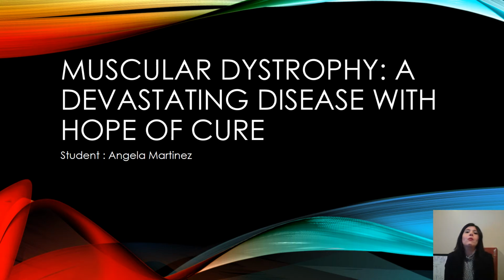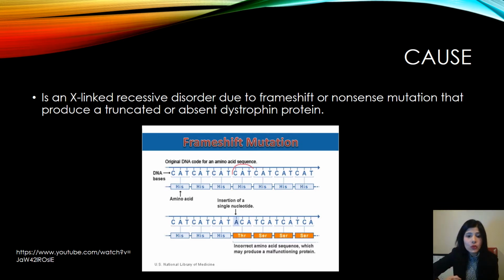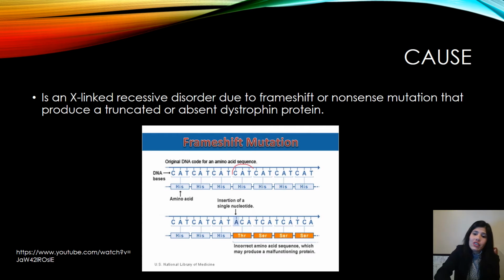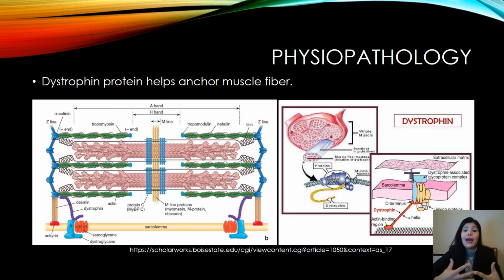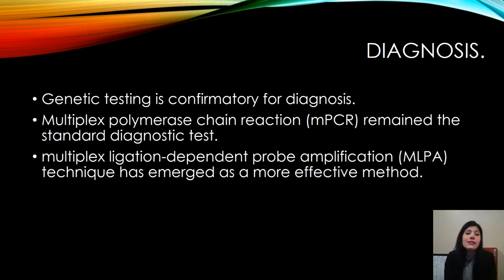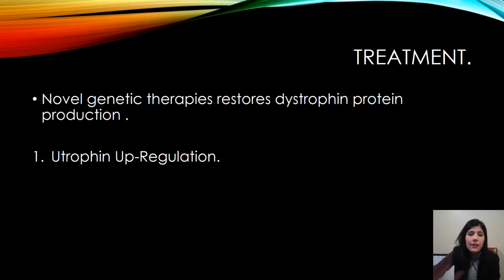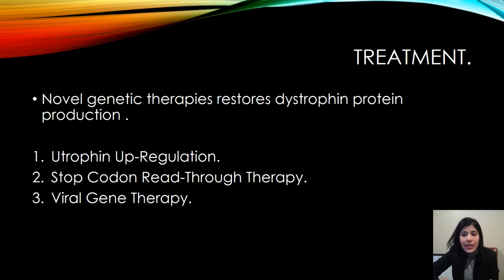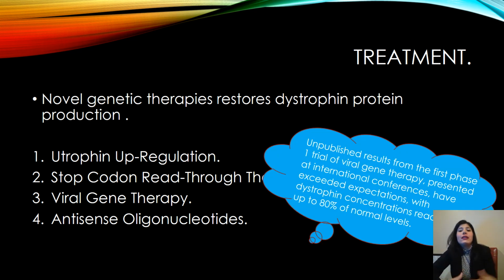Muscular dystrophy presentation with video new